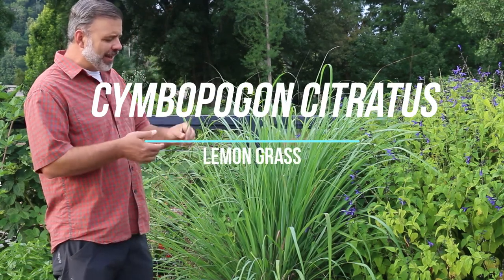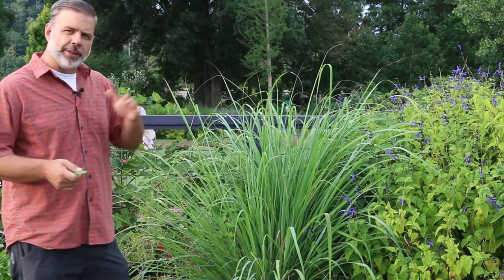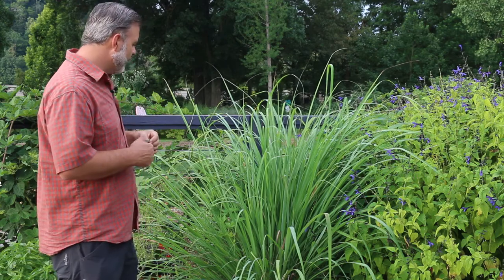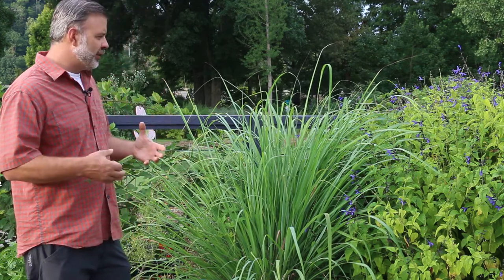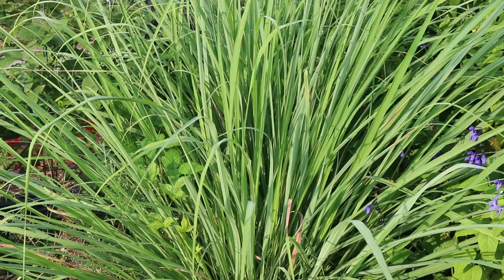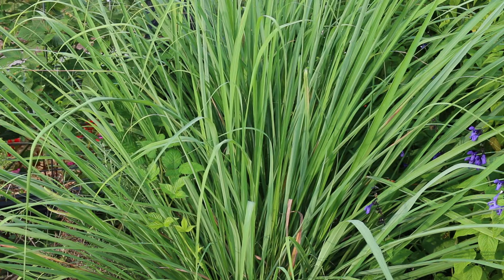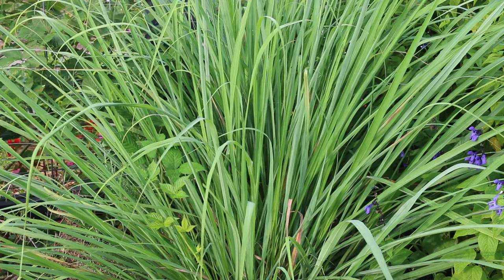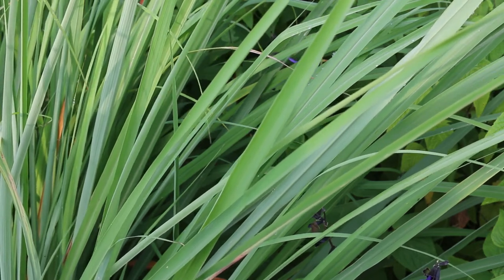Lemon grass (Cymbopogon citratus) - Plant Identification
Common name: Lemon grass
Scientific name: Cymbopogon citratus